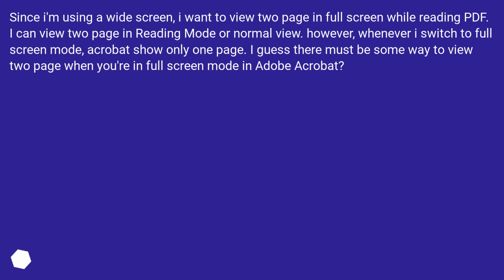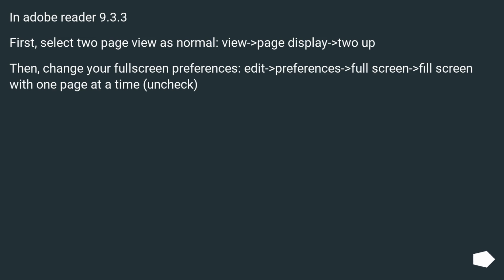Two-page view in full screen for Adobe Acrobat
Chapters
00:00 Question
00:33 Accepted answer (Score 78)
01:06 Thank you